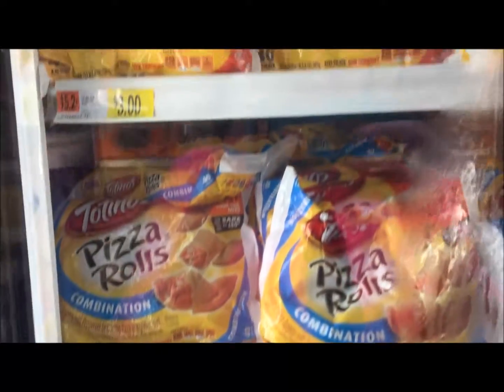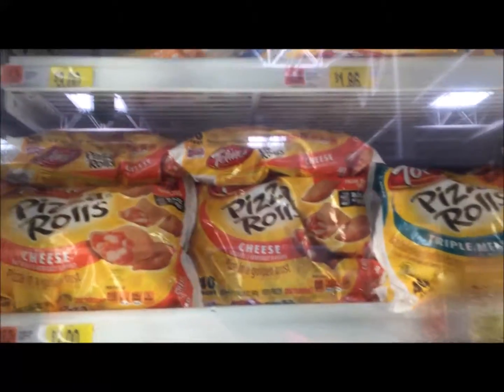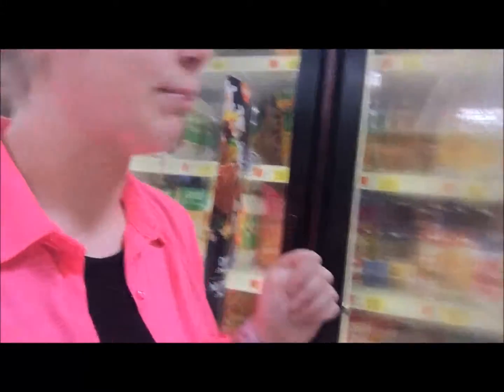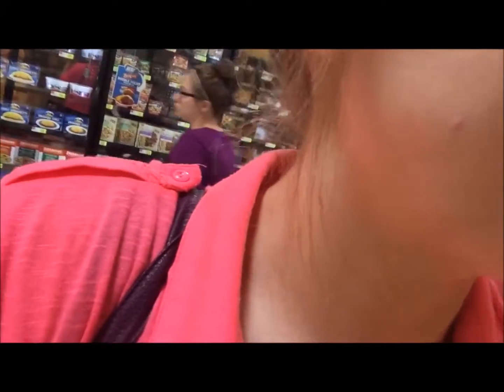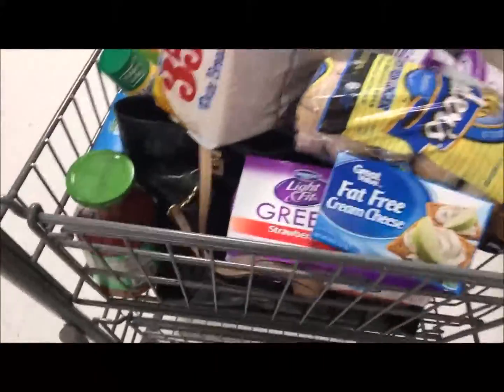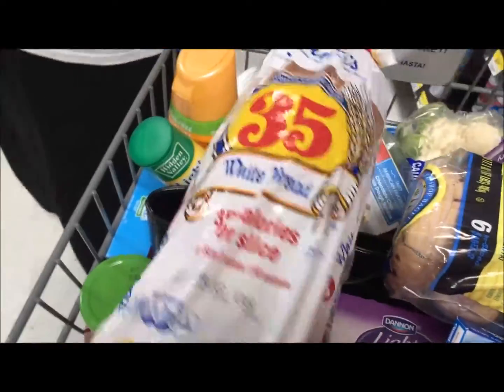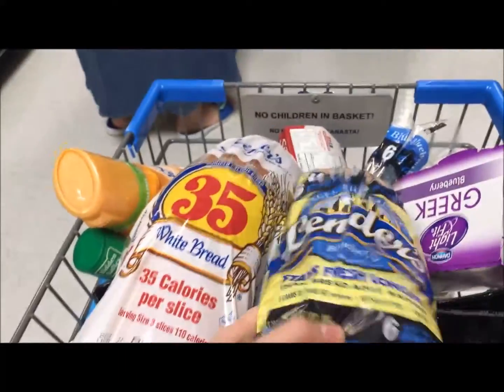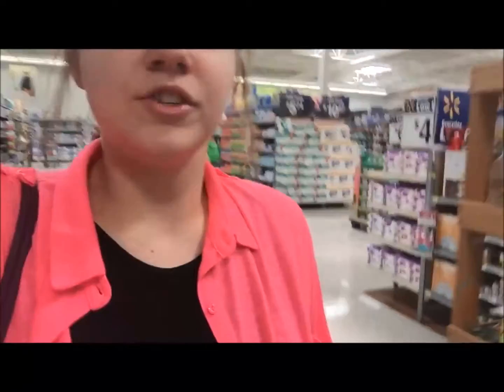Cleaning House | Organizing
XOXO